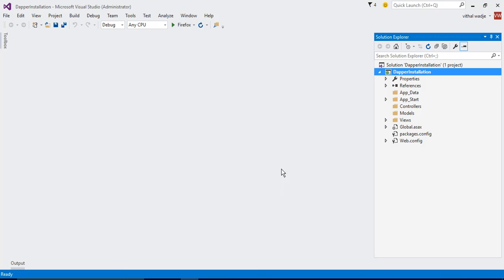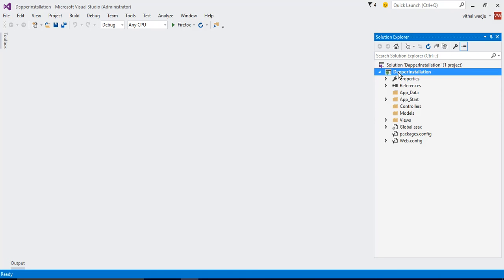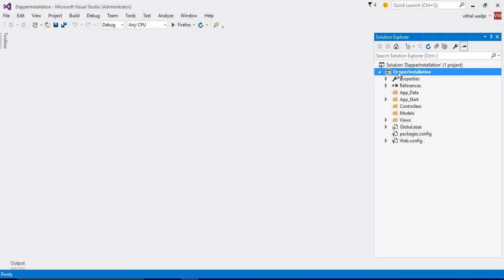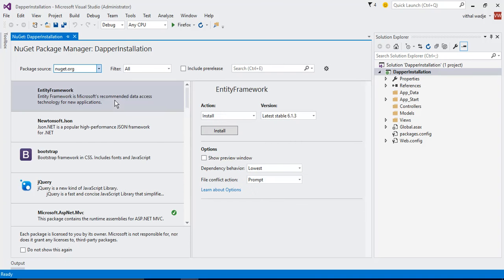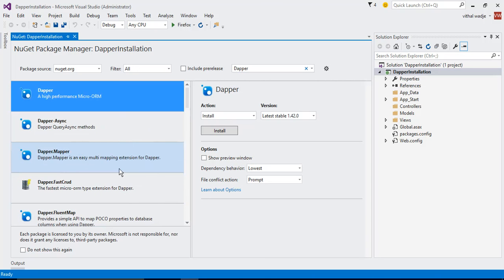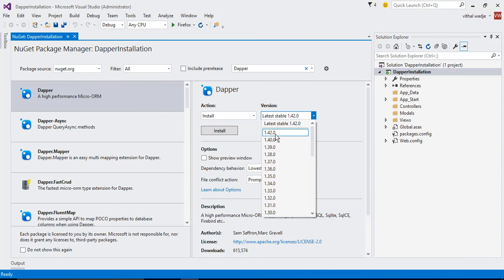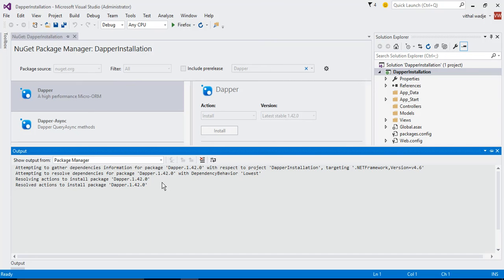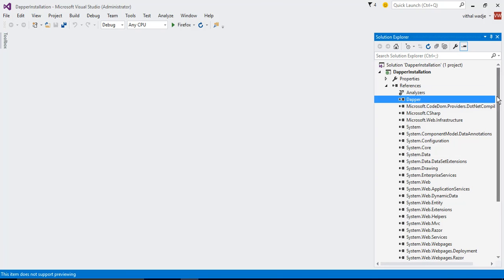Installing Dapper ORM Into MVC Project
In this tutorial we will learn Step by Step how to Install Dapper ORM into MVC Project.